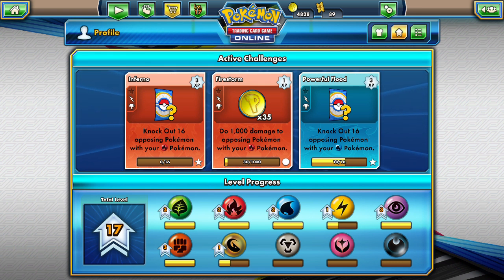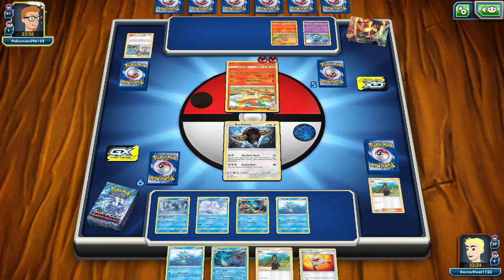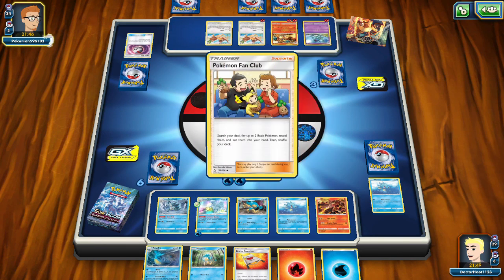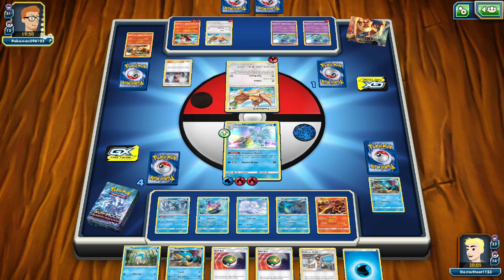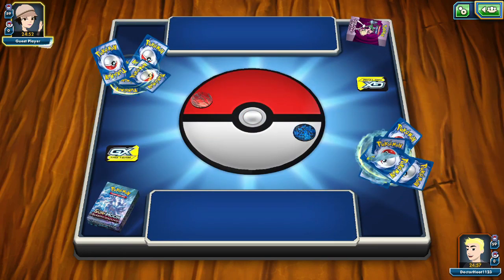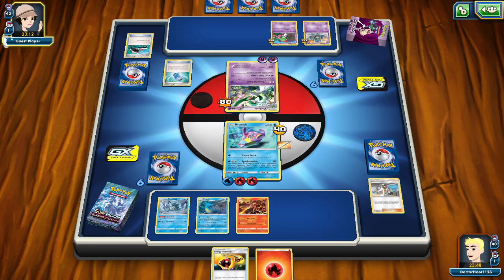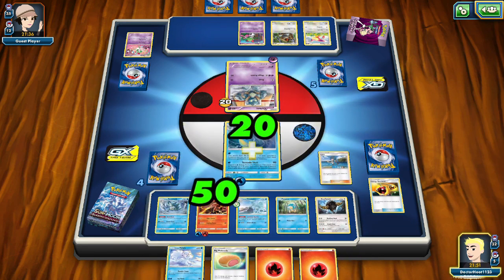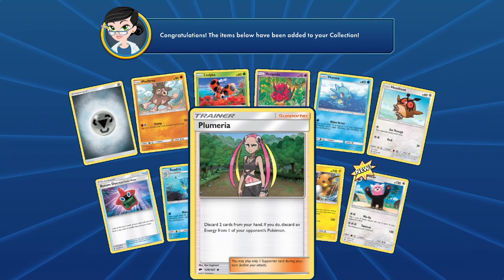“We gnashin' now”- VideoJunkie Plays Pokemon TCG Online Episode 90